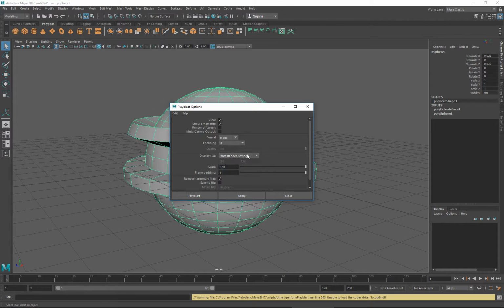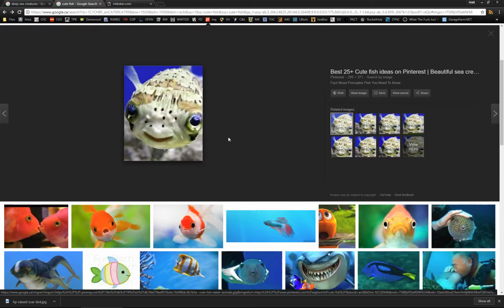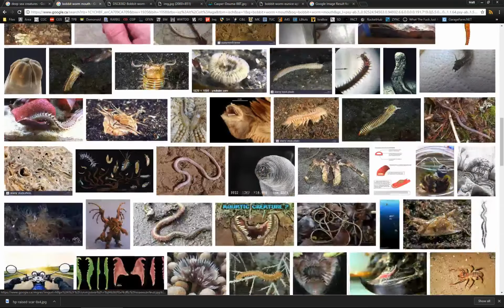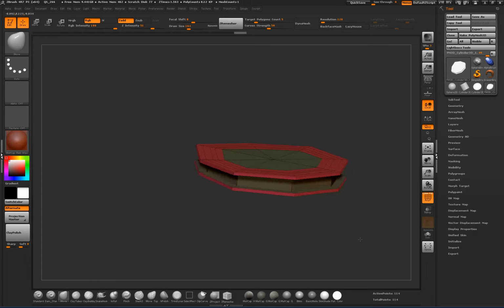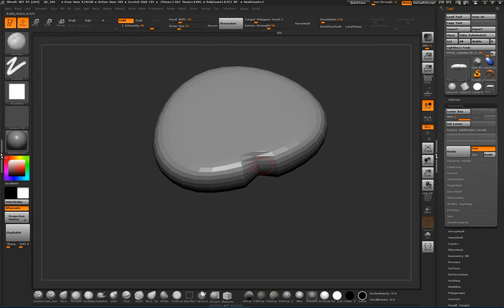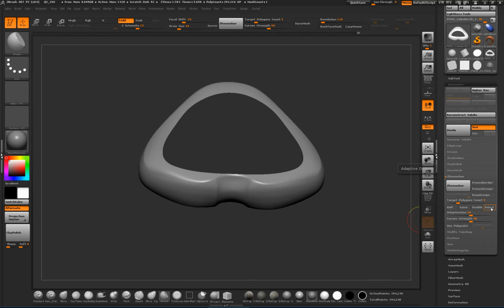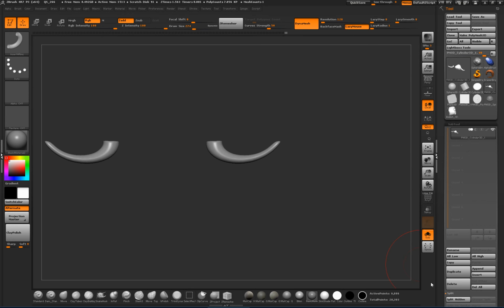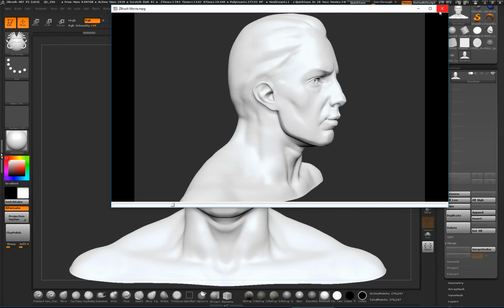Twitch Live Stream - Zbrush - October 4th